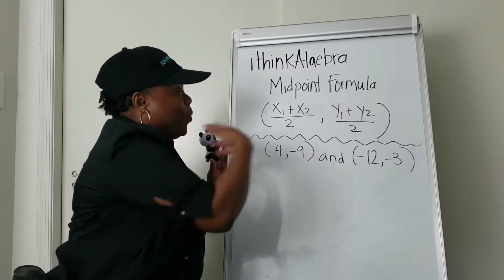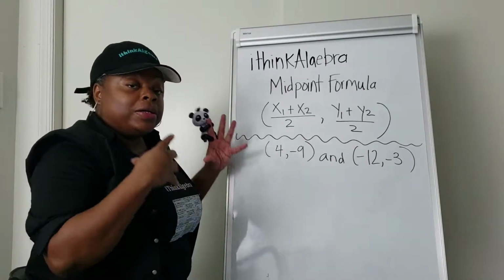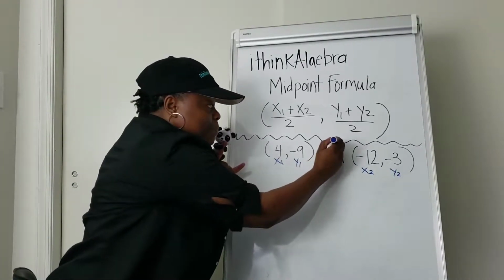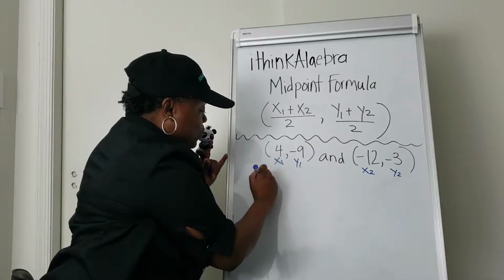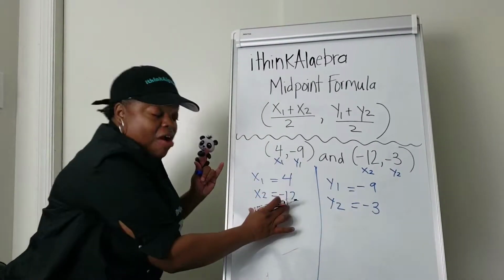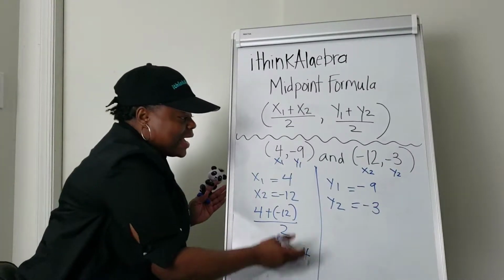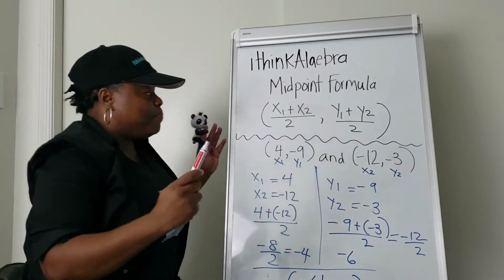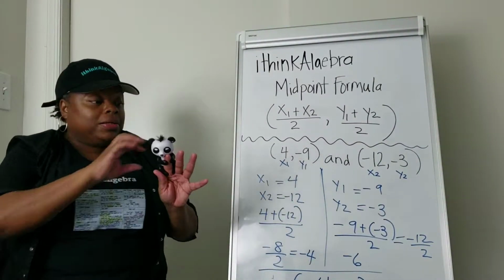iLesson Midpoint Formula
Professor L and Alge talk about the midpoint.